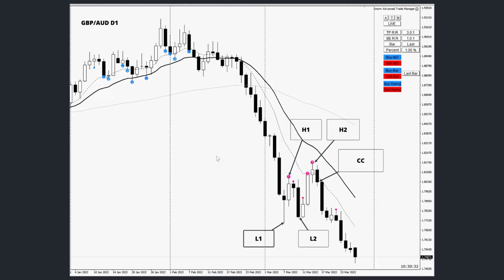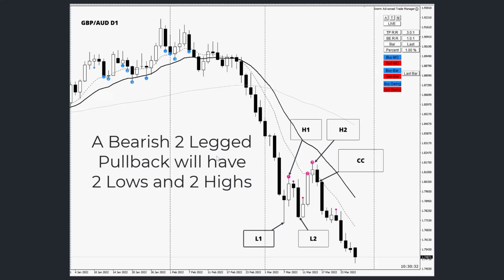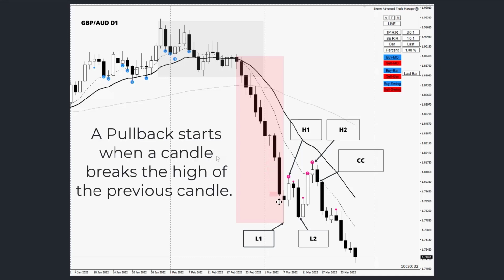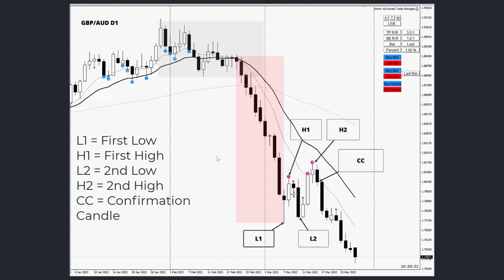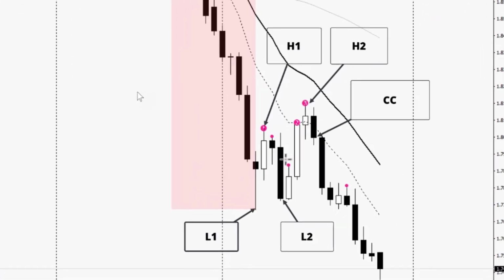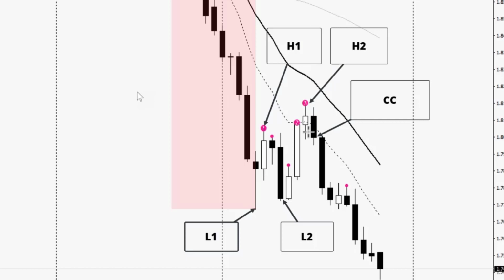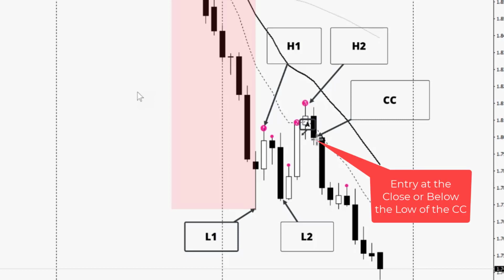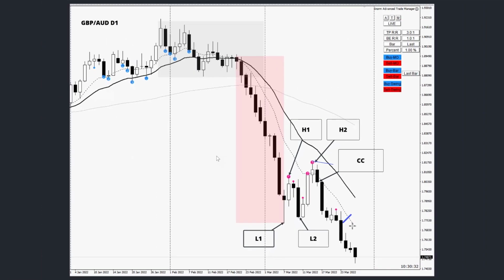How to Trade a Bearish 2 Legged Pullback? | Price Action Trading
1. AIMS Quick-Start & Orientation — the whole method in one sitting
2. The Master Trading Plan & Routine — what you do before the market opens
3. Mindset & Emotional Mastery — why you break your own rules, and how to stop
4. The Disciplined Trader Framework — turning the plan into a habit
5. Setup 1 Trend Following Strategy — the core setup, start to finish
6. Stock & Equities Trading Playbook
7. The Banana Strategy Masterclass
8. Elliott Waves & Structural Momentum — waves without the guesswork
9. DAX40 Index Day Trading Playbook
10. The LOBOT Breakout Algorithm
11. The Waltz-Seed Entry Method

━━ LINKS ━━
Documentation: docs.itradeaims.net